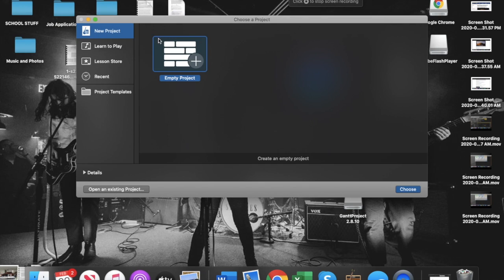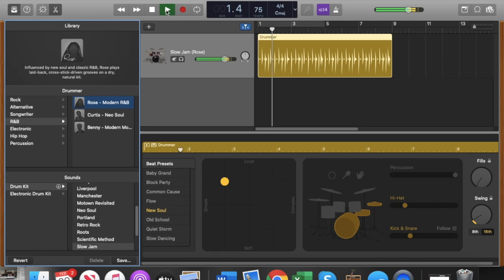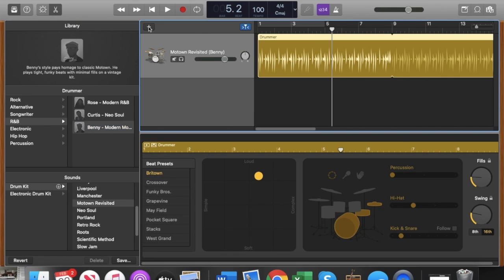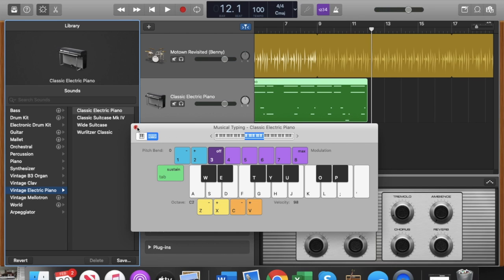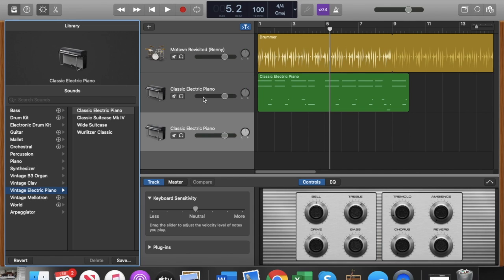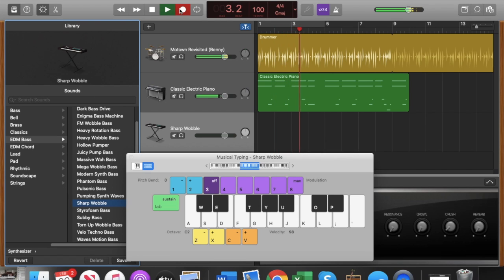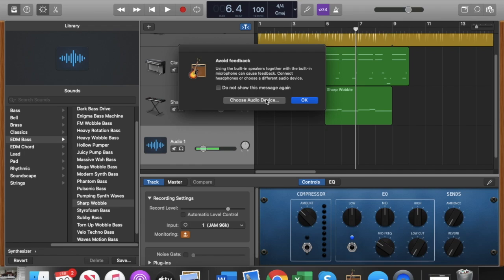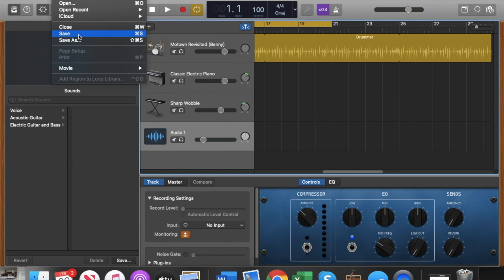Garageband Tutorial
This video is about Garageband Tutorial